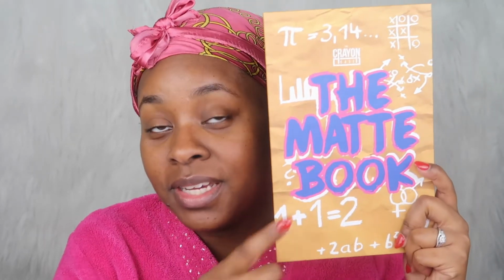WEARABLE BOLD GLAM EYESHADOW | THE CRAYON CASE | sincerelyNATASHA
***READ ME***

-Info-

Happy New Year! We're kicking off 2020 with a bold look. I really want to bring you guys more looks like this and enhance my makeup skills this year. Leave me video suggestions below in the comments. See you later! xoxo. 💋

-FAQ-
Locs Established: October 5, 2018
Loc Count: 264
Method: Two Strand Twists on 11 inches of hair
Interlock every 8 weeks

Follow Me | IG @sincerelynatasha